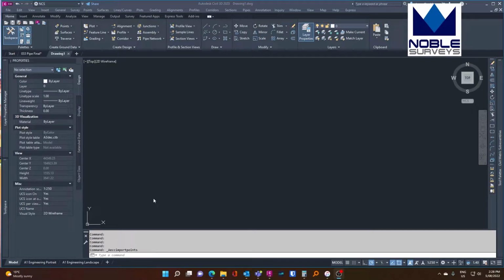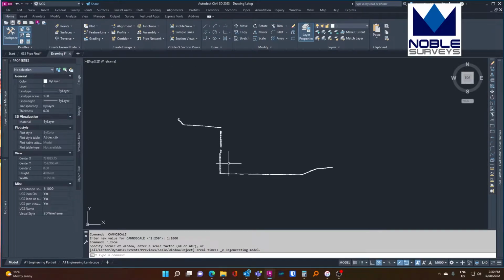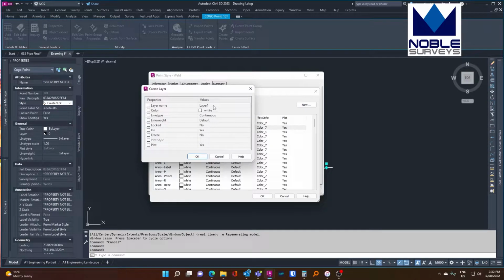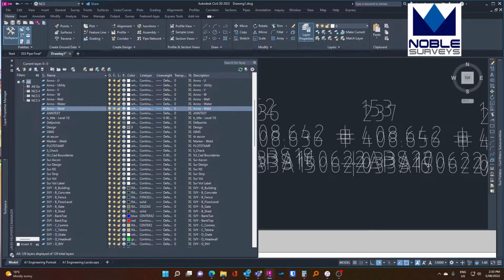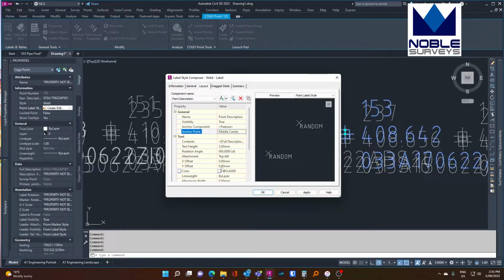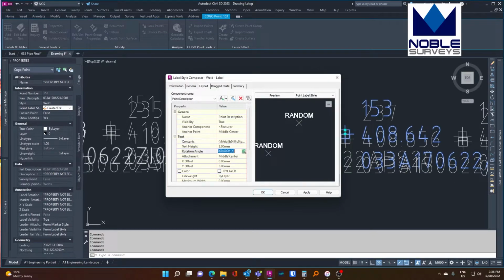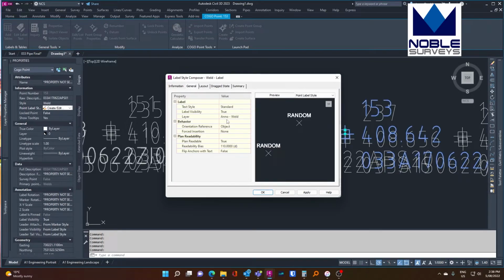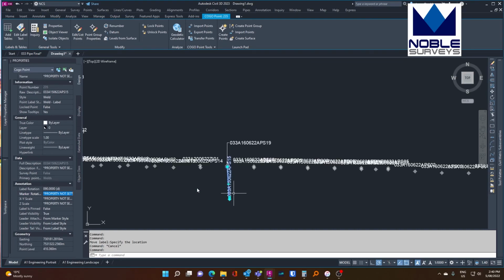Define Civil3D Label Styles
How to define, apply and manipulate Civil3D Cogo point labels and styles